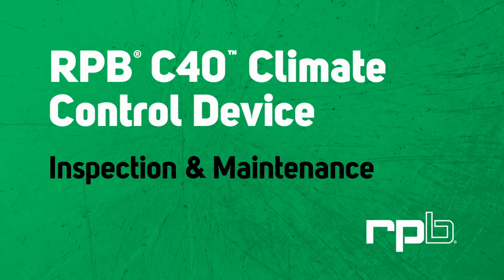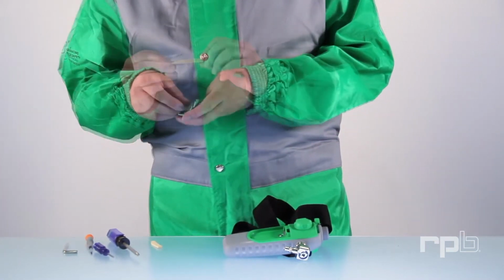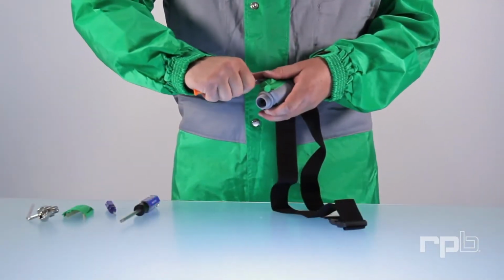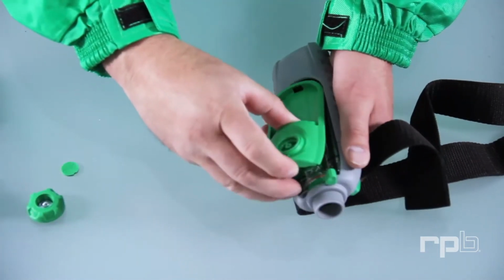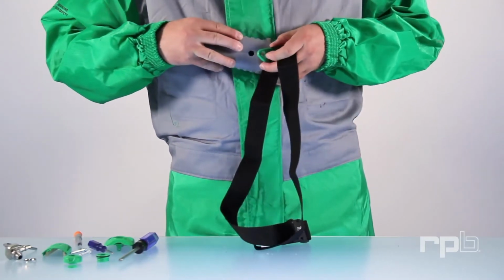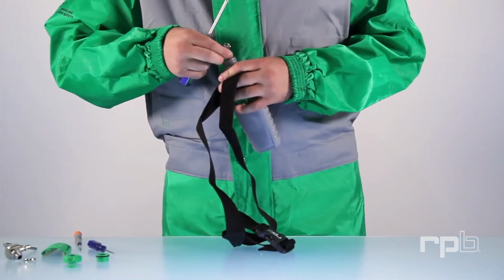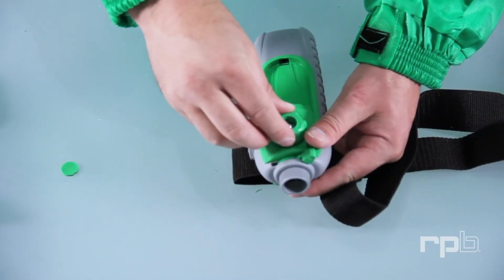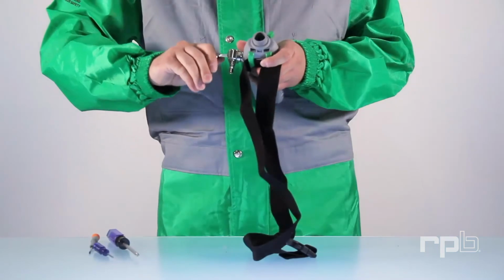Inspection and maintenance of your C40 | RPB Safety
How to inspect and maintain your RPB C40 Climate Control Device.

▶ ABOUT RPB SAFETY◀
RPB® Safety’s mission is to protect you for life’s best moments by creating the world’s best industrial respirators that advance your safety and increase your productivity. Our high-quality respiratory safety range serves the abrasive blasting, welding/fabrication, painting, pharmaceutical, and general engineering and safety industries. Made in the USA, each of our products are carefully designed with the end-user and application in mind. With complementary solutions such as air monitoring and filtration systems and safety essentials, RPB® has grown to become a globally trusted name in the respiratory protection market. We are the Respiratory Protection Brand. We are RPB®.